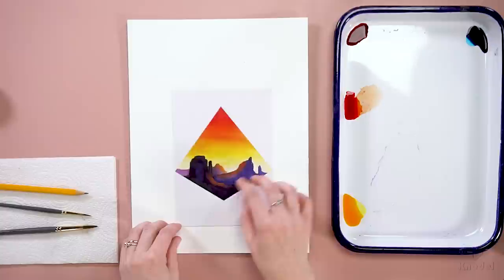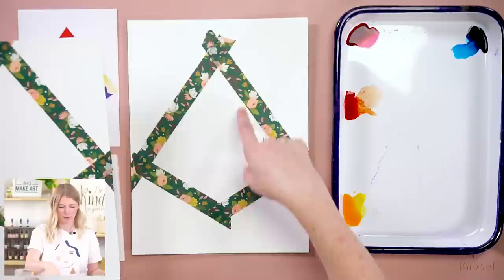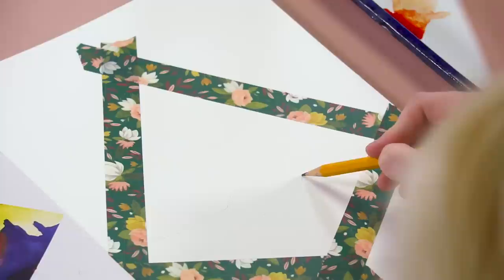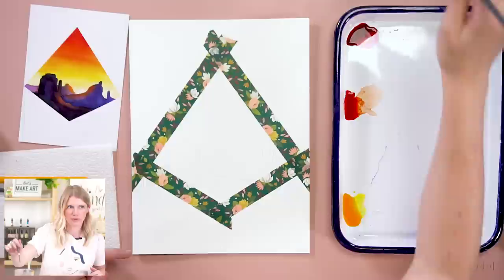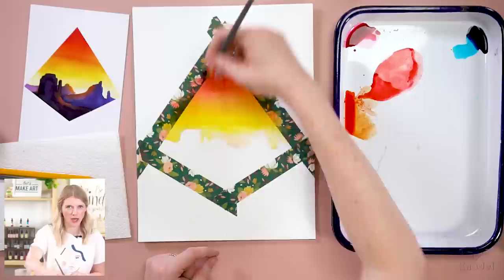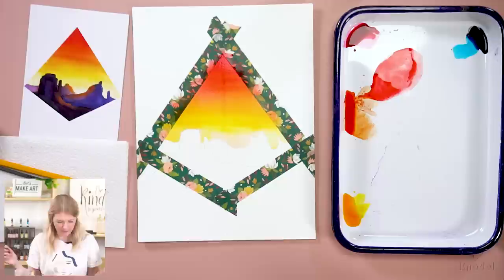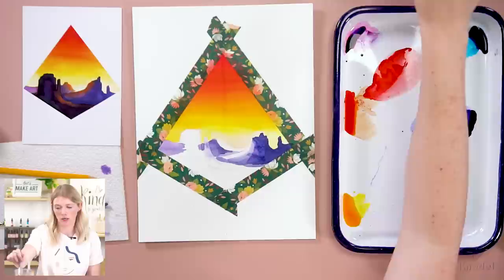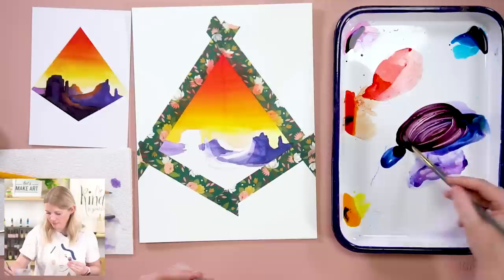Let's Paint a Sunset Glow | Watercolor Painting Tutorial with Sarah Cray of Let's Make Art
Who doesn't love a beautiful sunset? Join artist Sarah Cray in this beginner-friendly watercolor tutorial. You'll practice value changes and color gradients to create your own glowing sunset scene!

Or join Sarah each month with her watercolor art box here ➝

New to Let's Make Art? We began with the idea in mind to create an art store that empowers everyone to create! Offering free education, monthly subscription boxes, a variety of art mediums, and trusted supplies, what it comes down to is simple: we're here to make art, well, simple!

Timestamps & Chapters
00:00 - Welcome & Hello
00:30 - Steps
01:00 - Colors & Supplies
03:42 - Oath
06:38 - Sketch
09:41 - Sky Gradient
15:14 - Distance Mountain
19:26 - Middleground Mountain
25:30- Foreground Mountain
29:09 - 'Glow'